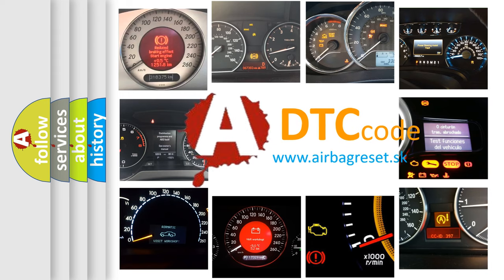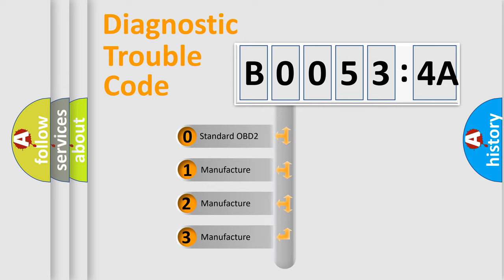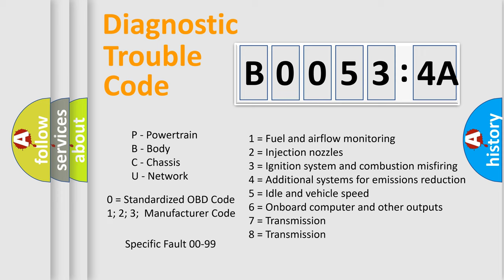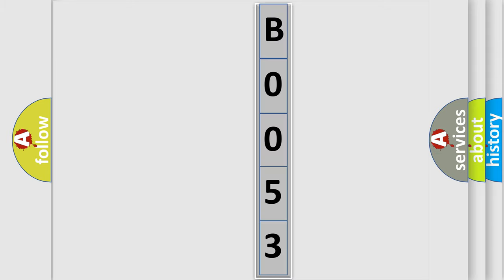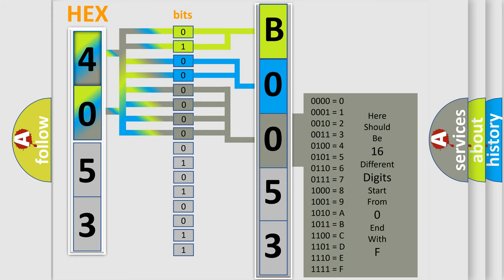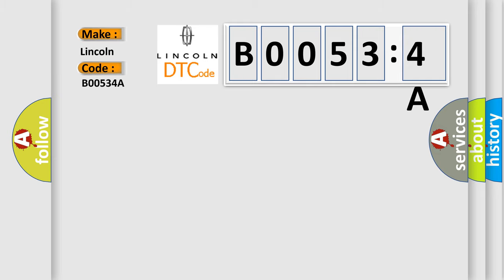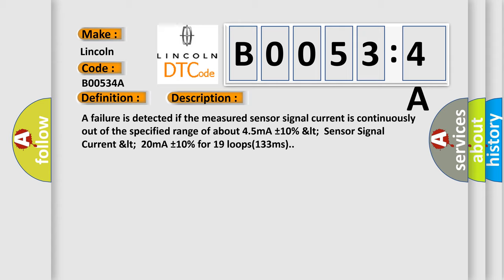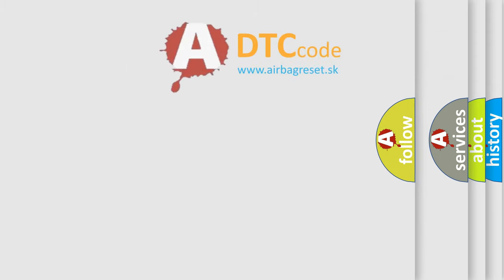DTC Lincoln B0053-4A Short Explanation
Contents:
0:21 Basic DTC analysis according to OBD2 protocol standard.
1:48 Insight into programming
2:58 A diagnostically understandable description of the Diagnostic Trouble Code
3:05 Basic error definition

Make:
Lincoln
Code:
B0053 4A
Definition:
Right Rear Wheel Speed Sensor Signal Open or Short
Description:
A failure is detected if the measured sensor signal current is continuously out of the specified range of about 4.5mA ±10% Sensor Signal Current 20mA ±10% for 19 loops(133ms).
Cause:
 Open or short of Wheel speed sensor circuit(FL,FR,RL,RR)Faulty Wheel speed sensor(FL,FR,RL,RR)Faulty HECU
Failure Type: